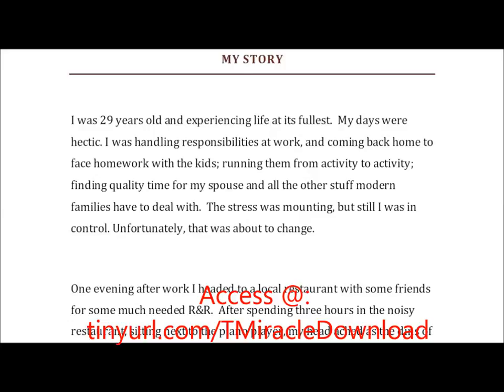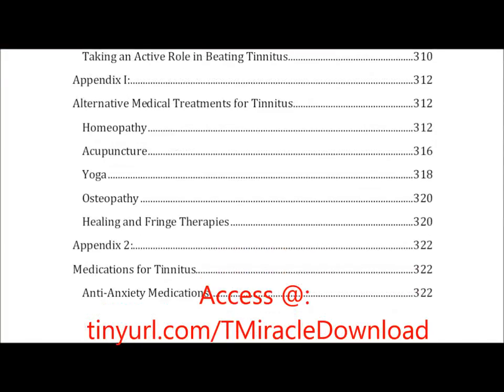(Review) Tinnitus Miracle Thomas Coleman (Tinnitus Miracle)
Tinnitus Miracle Thomas Coleman Review

Tinnitus is really a situation that affects thousands of people worldwide, who discover their hearing will be severely degraded with all types of history noises, tones, and buzzing sounds. Until recently, treatment for ringing in the ears has been recently haphazard and mostly ineffective. But THIS TECHNIQUE shifts all that. The programmer, Thomas Coleman, who's physician of substantial distinction, confidently predicts that anyone who utilizes this product will dsicover their ringing in the ears disappear totally within one or two months. Actually, one week is usually enough to deliver significant improvement for ringing in the ears sufferers.

It really is noteworthy that Coleman has been himself a victim of tinnitus, that is possibly why he place so much effort and time into building his miracle remedy for the problem. With the merchandise, which will come in the proper execution of a 250-page e-publication, sufferers from ringing in the ears can kiss goodbye to a raft of infuriating signs and symptoms, such as for example partial lack of hearing, hearing pains and emotions of dizziness, not forgetting all of the dreadful buzzing and whining history noises they will have within their ears at all hrs of your day and night. The amazing point about this program will be that it achieves a whole cure without medicines and medications, mental therapy, or medical procedures of any sort. This is actually the fundamental reason individuals are flocking to get this guide.

Considering that program can totally eliminate the outward indications of tinnitus within weeks at most, it really is surprising how affordable this program would be to purchase. $37 will be all it requires to really get your practical this holistic, five-step way to freedom from ringing in the ears. While that's still an acceptable price for this astonishing product, purchasers should move quick to grab the program at its present rock-bottom price.

Anybody who is suffering from tinnitus will understand how debilitating this problem is. The continuous noises in the ears spoil appreciation of songs, among other activities, and so are a round-the-clock distraction in a way that, oftentimes, tinnitus includes a negative effect on healthy sleep designs. In the event that you could get an end to this problem for less than $37, why wouldn't you leap at the opportunity? In addition, Thomas Coleman, the merchandise developer, isn't just a former ringing in the ears sufferer himself, but he could be also physician. That is no quack treatment but a thorough, scientifically based system that doesn't simply reduce the ramifications of tinnitus but really eliminates the problem entirely.

Everyone who uses Tinnitus Miracle discovers that it works wonders, but in the unlikely event that you will be not satisfied together with your purchase, there exists a 30-day money-back assurance on the merchandise.Tinnitus Miracle Thomas Coleman Review